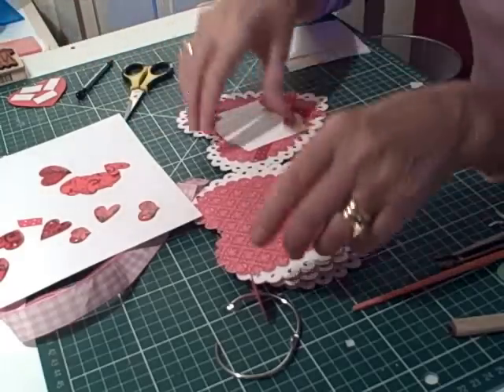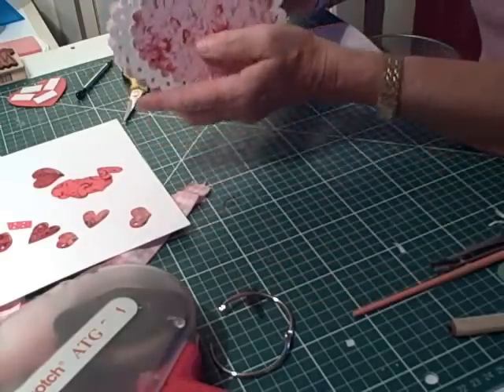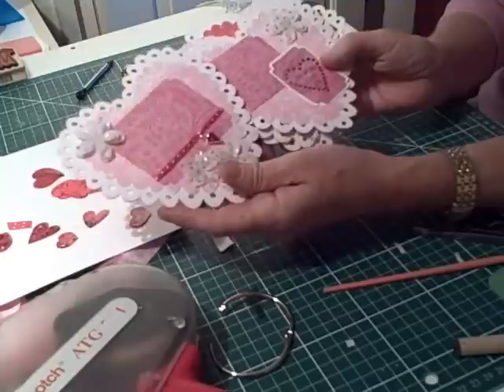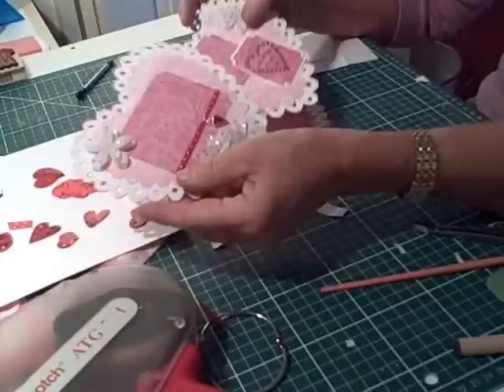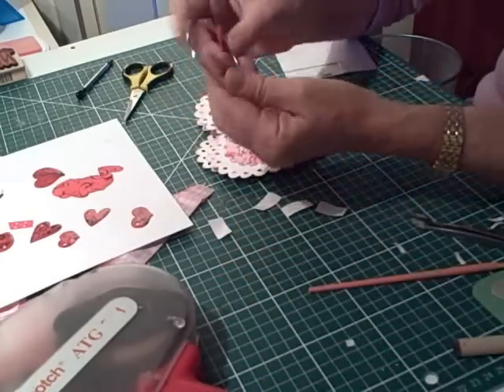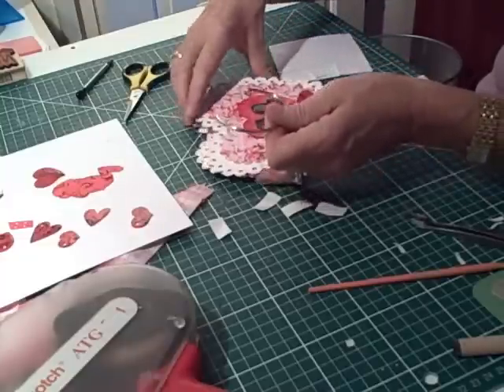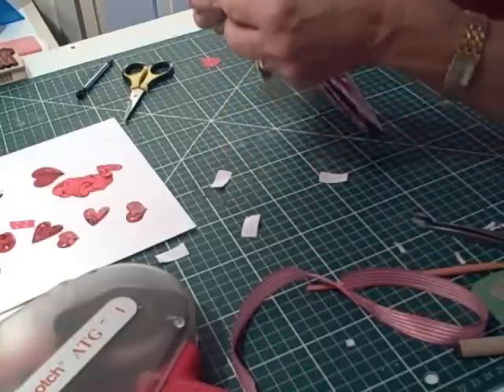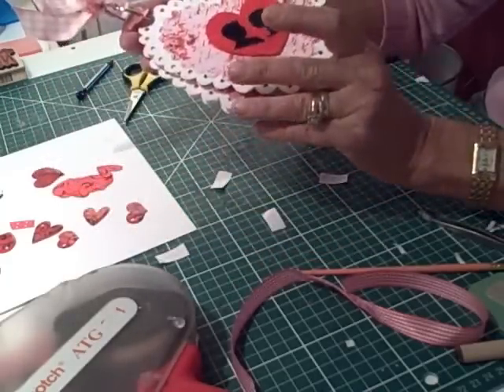Heart Shaped Mini Album